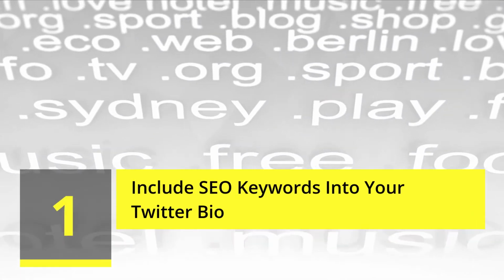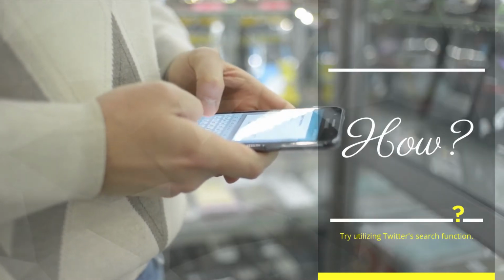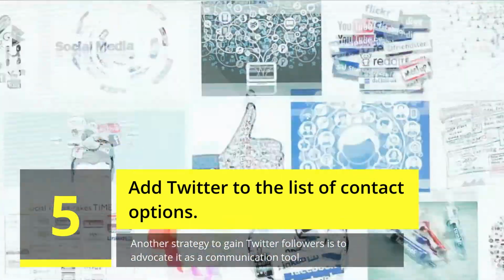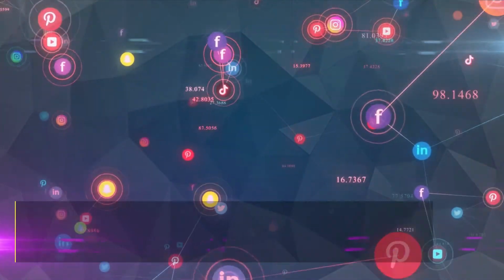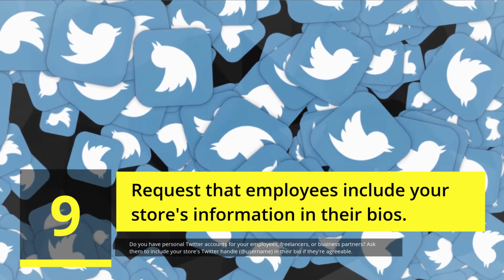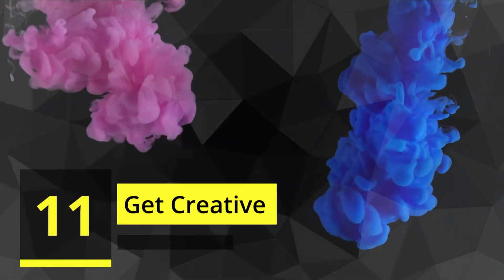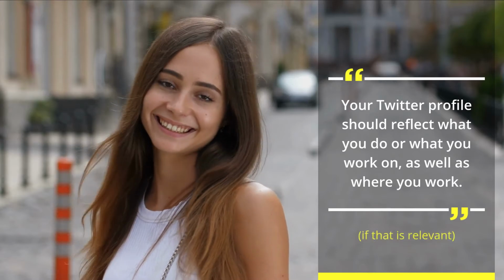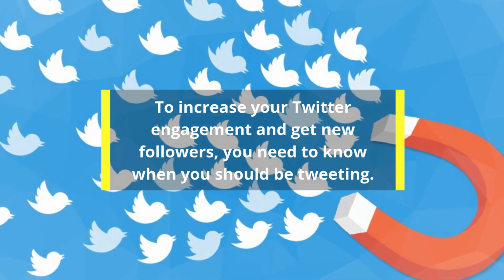How to get more Twitter Followers - Finally Revealed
“So, like, how many Twitter followers do you have?”

This question is a tempting one for brands to brush off, isn’t it?

Here’s the thing, though: you can’t dismiss your follower count on Twitter as a total vanity metric.
A bigger follower count not only indicates greater industry importance, but also shows your audience, leads, and consumers are interested in your material.
According to social media statistics, nearly half of all marketers use Twitter to communicate with their customers. Twitter is arguably the easiest social media platform to build a following from scratch because it is fast-paced and simple to use.

But how do you get those followers in the first place?

In this quick guide, we’re going to break down exactly how to get more Twitter followers.